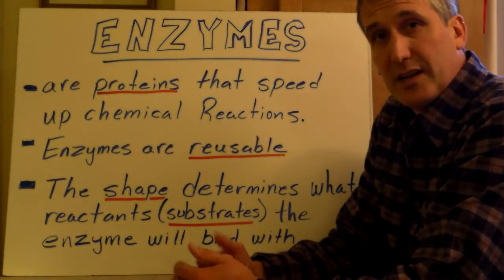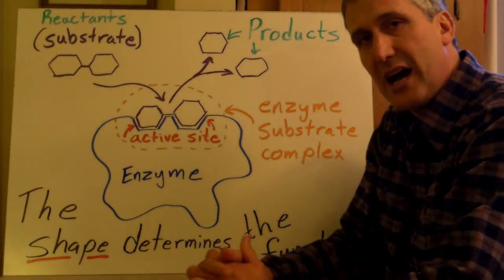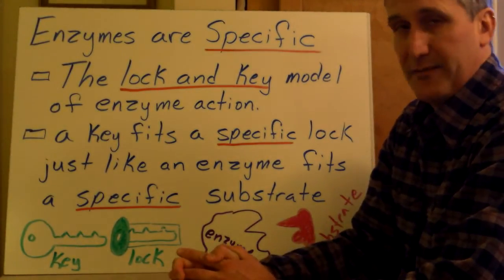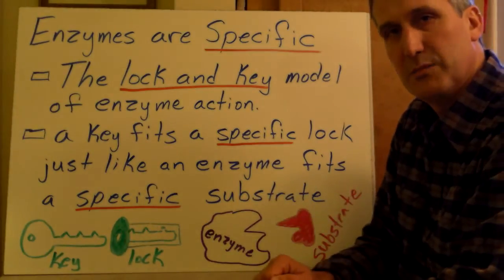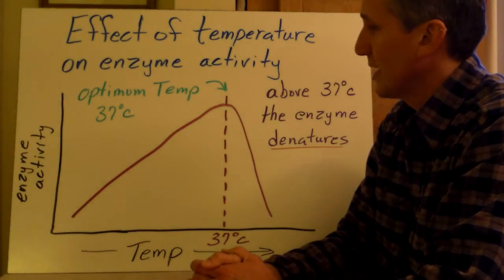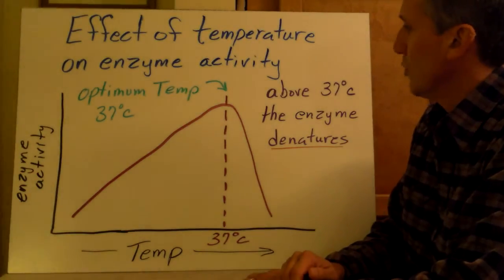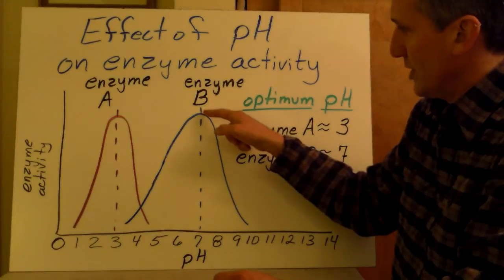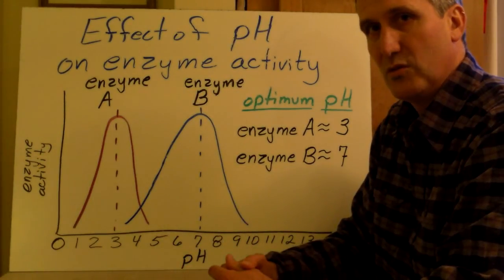Enzyme basics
This is a basic introduction to enzymes, focusing on how the shape of the enzymes active site determines it's function. The video also focus on how enzymes are reusable and as long as they maintain their shape they can be used over and over and over again.